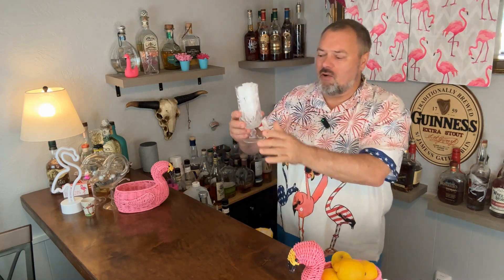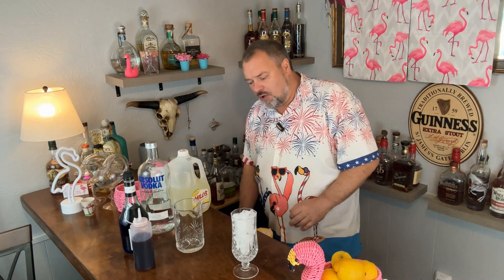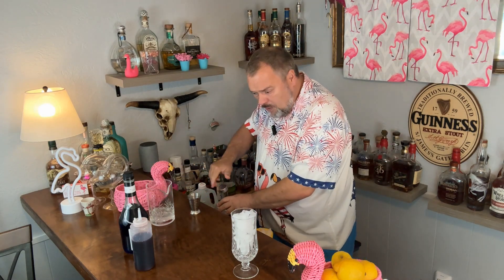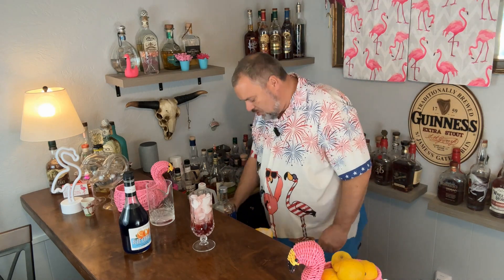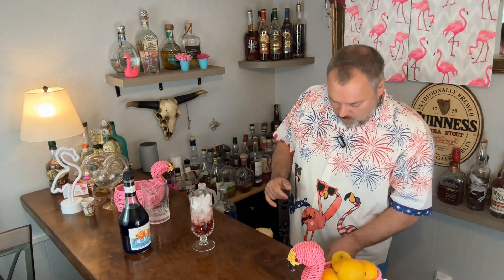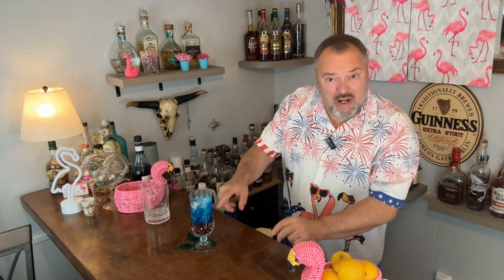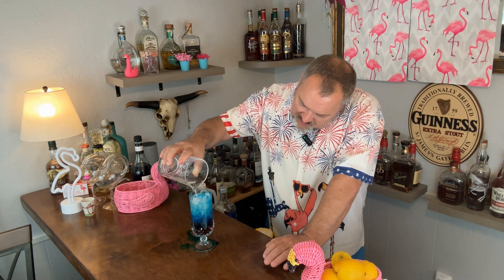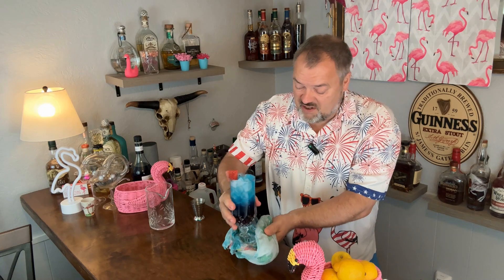How to make a Red White & Blue Vodka Cocktail - Happy 4th of July